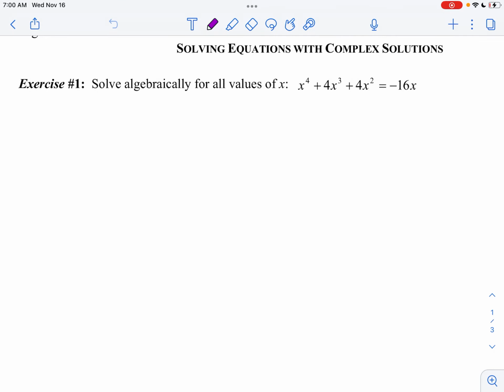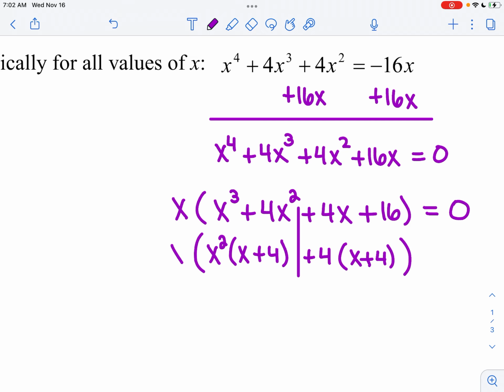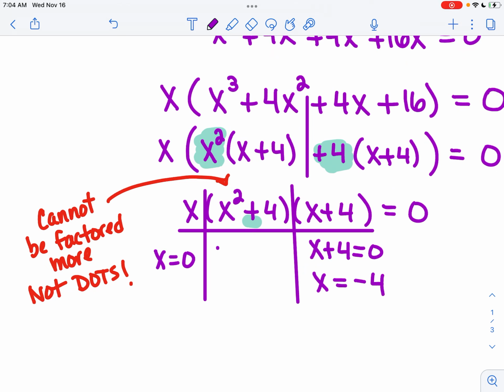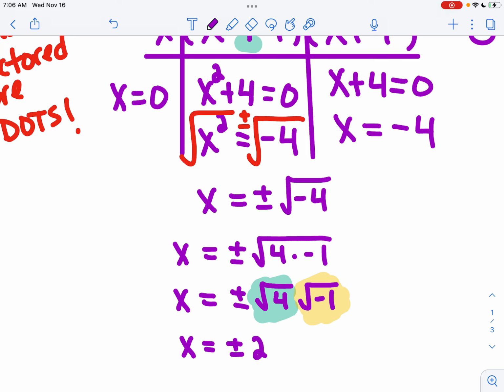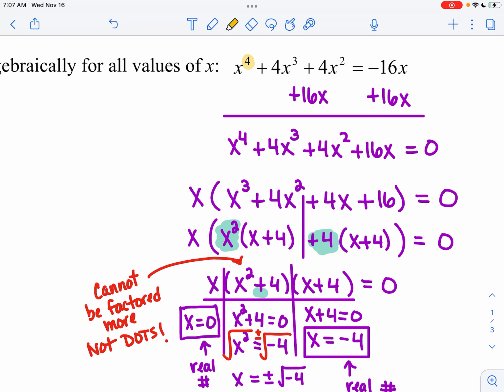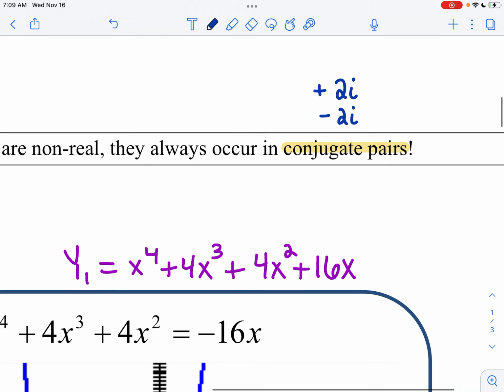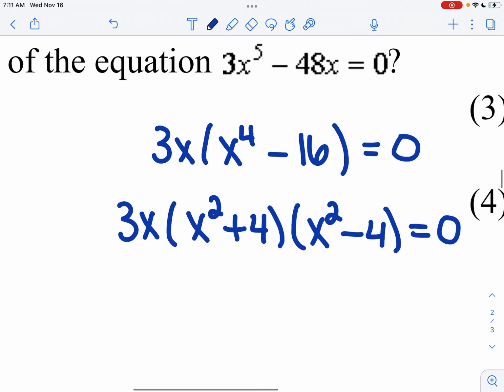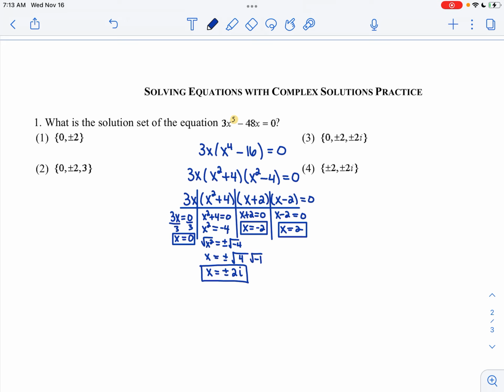4-7 Solving Polynomial Equations with Complex Solutions